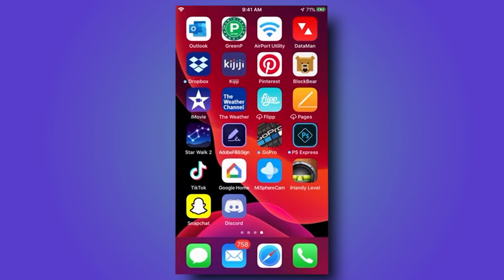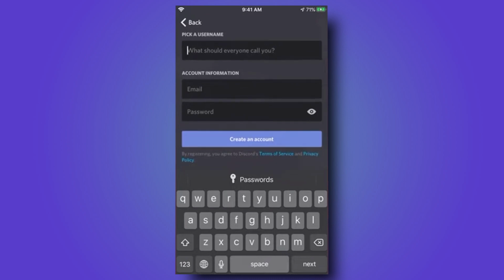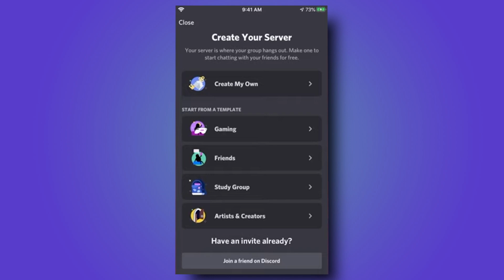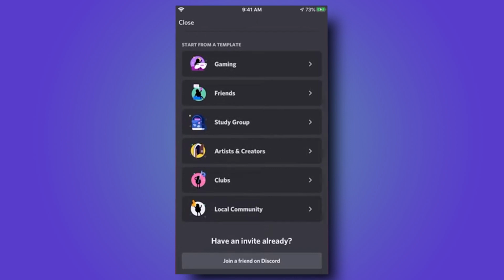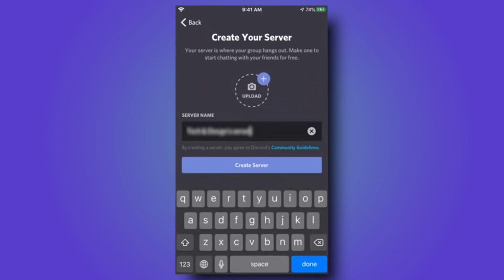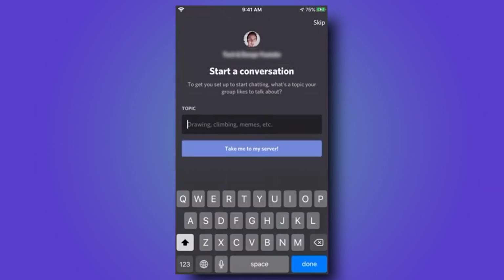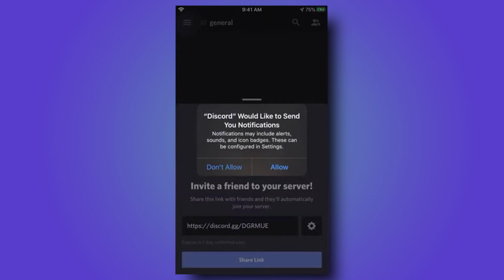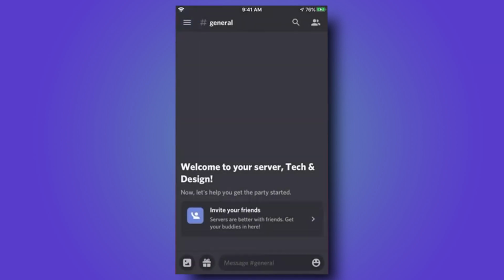How do you create an account on Discord